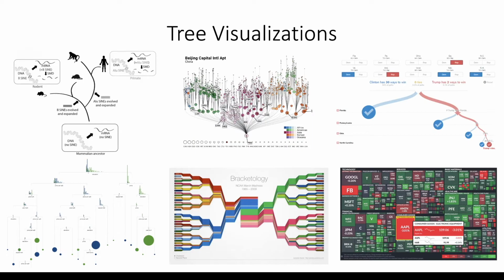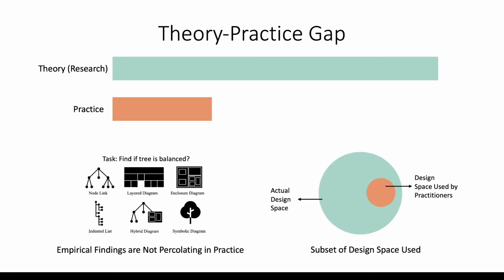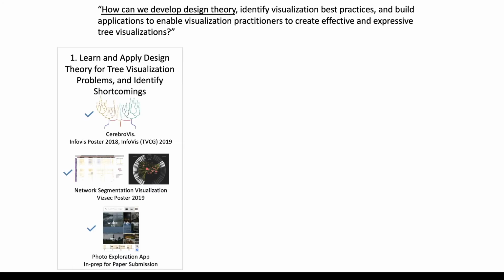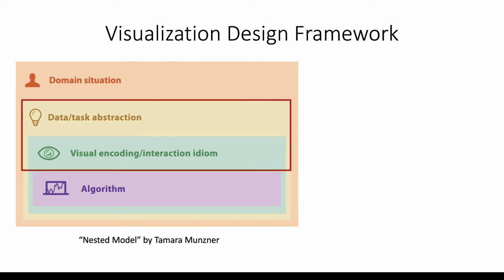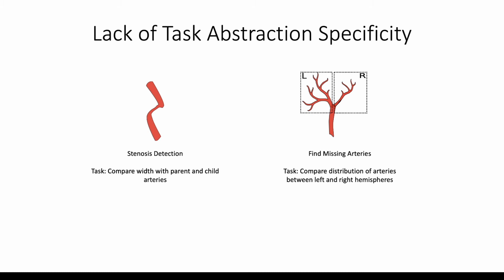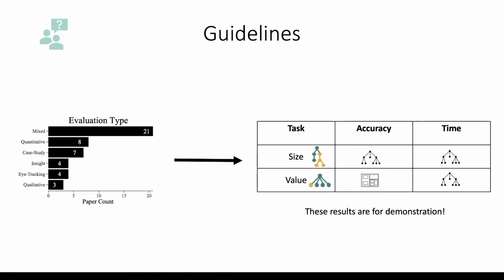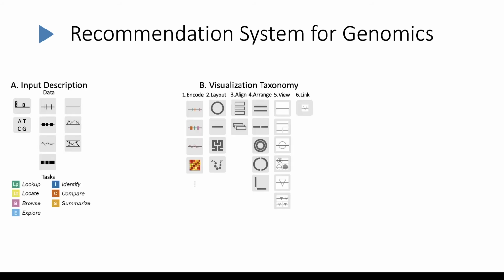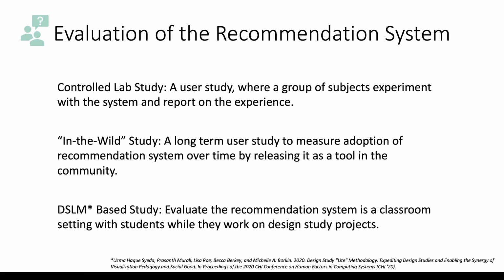DC Talk V2